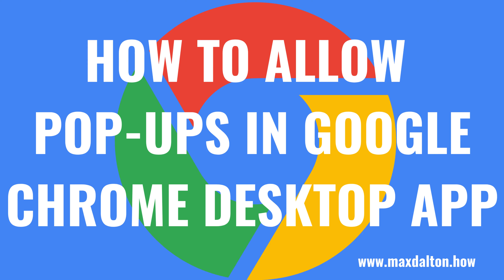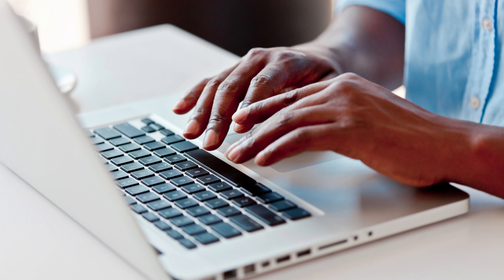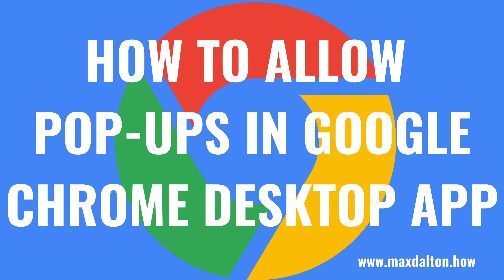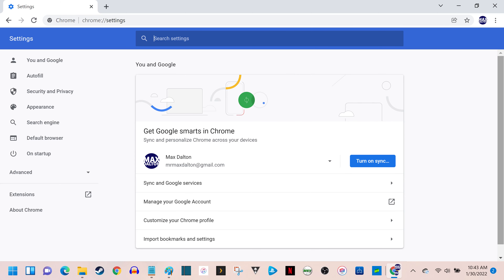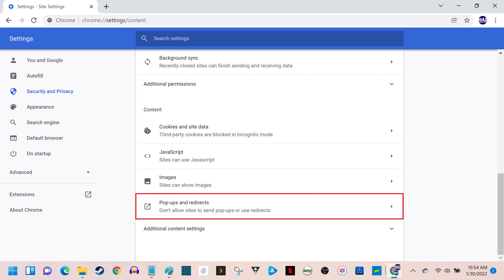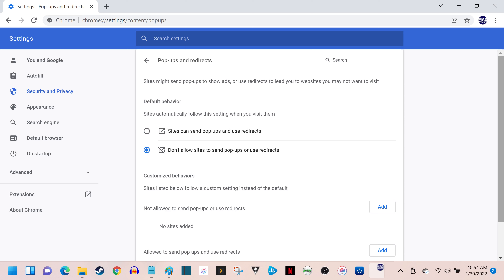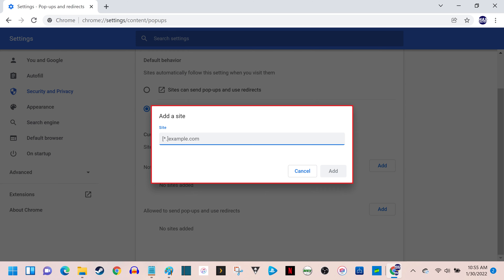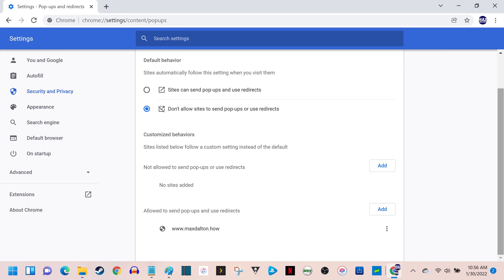How to Disable Pop Up Blocker in Google Chrome Desktop App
In this video I'll show you how to disable the pop-up blocker in the Google Chrome desktop app to allow pop-ups to be displayed. I'll show you how to both allow pop-ups either for all sites you visit, or just for specific sites.

Timestamps:
Introduction: 0:00
Steps to Disable Pop Up Blocker in Google Chrome Desktop App: 0:55
Conclusion: 3:13

Video Transcript:
By default, Google Chrome has a pop-up blocker enabled that prevents almost all pop-ups from being displayed. And while this generally ensures you'll have a much better web browsing experience, there may be some pop-ups you actually want to see, such as those on some of your favorite sites that use pop-ups to communicate news or offer great deals you're interested in. Thankfully, Google makes it easy to change the settings on your Chrome browser to either allow pop-ups for all sites you visit, or just for specific sites.

Now let's walk through the steps to disable the pop-up blocker in the Google Chrome desktop app to allow pop-ups to be displayed.

Step 1. Launch the Google Chrome app on your desktop computer, and then click the vertical ellipses at the top of the screen to open a menu.

Step 2. Click "Settings" in this menu. The Settings screen is displayed.

Step 3. Click "Security and Privacy" in the menu on the left side of the screen. Security and Privacy options will be shown on the right side of the screen.

Step 4. Navigate to the Security and Privacy section, and then click "Site Settings" in that section.

Step 5. Scroll down this screen and make sure the Additional Permissions section is expanded. Then, click "Pop-ups and Redirects" in this section. The Pop-ups and Redirects screen is shown.

Step 6. If you want to disable the pop-up blocker and allow pop-ups from all sites, navigate to the Default Behavior section, and then click to highlight the toggle next to "Sites can send pop-ups and use redirects." Alternatively, if you just want to disable the Google Chrome pop-up blocker and allow pop-ups from a single site, then leave this option set to not allow sites to send pop-ups or use redirects and move to the next step.

Step 7. Navigate down to Customized Behaviors if you want to allow pop-ups for a single, specific site. Click "Add" next to "Allowed to Send Pop-ups and Use Redirects." The Add a Site window pops up.

Step 8. Enter the URL associated with the specific site you want to allow pop-ups to be displayed on. Click "Add" after entering the site you want Google Chrome to allow pop-ups on.  You'll be routed back to the Customized Behaviors section, where you'll see the site you added displayed in the the list of sites pop-ups are allowed on. Repeat Steps 7 and 8 to add more specific sites you want Google Chrome to allow pop-ups on.